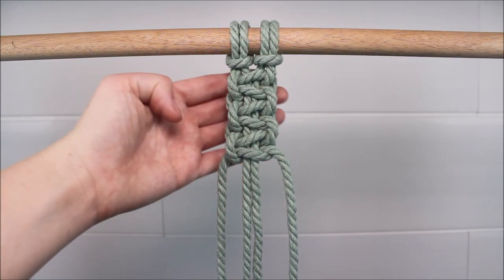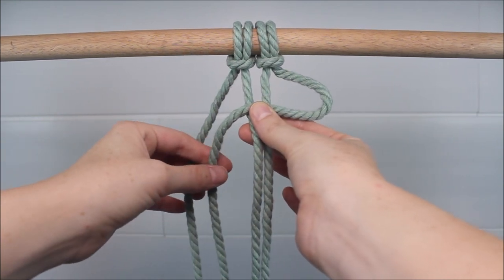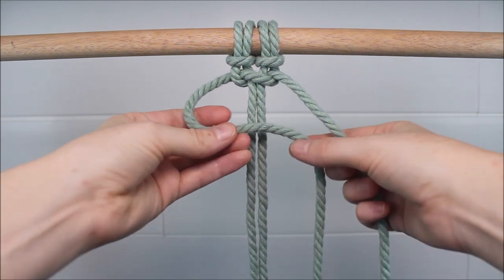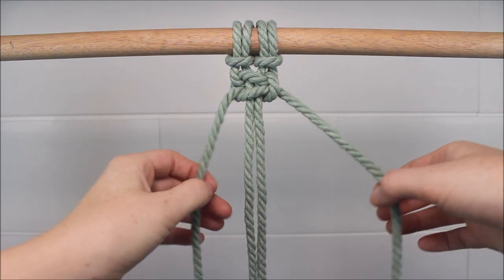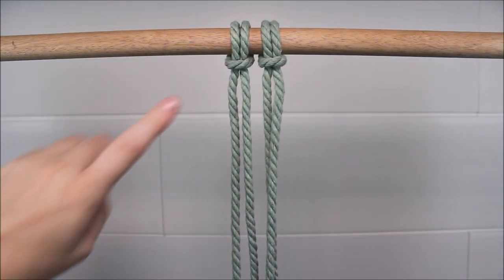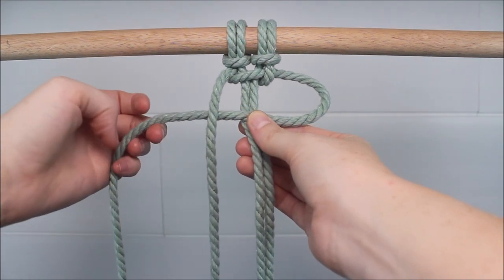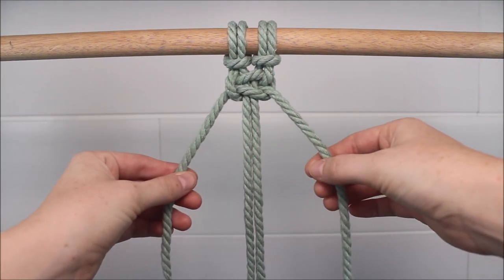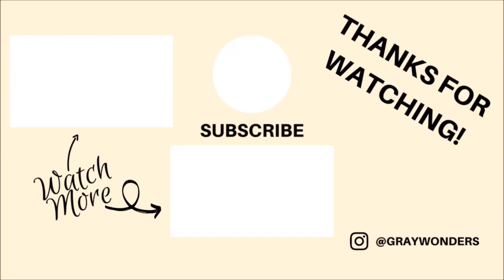Macrame Basics: The Square Knot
Mastering the macrame basics is an important step in becoming a macrame artist! The square knot is one of the best knots to learn. You can make an entire wall hanging, plant hanger, keychain, and more using ONLY the square knot!

In this video, I will teach you easy steps in tying both a right facing square knot and a left facing square knot.